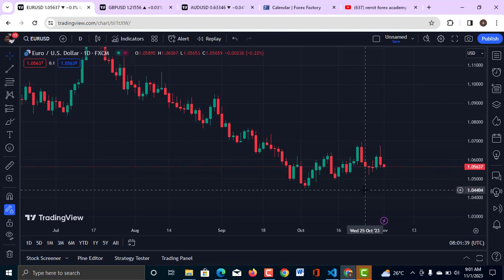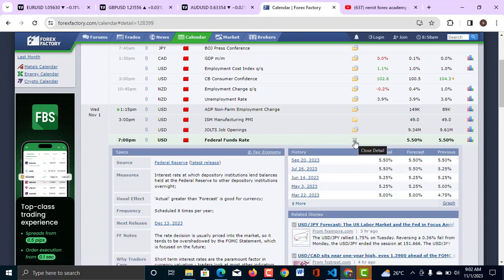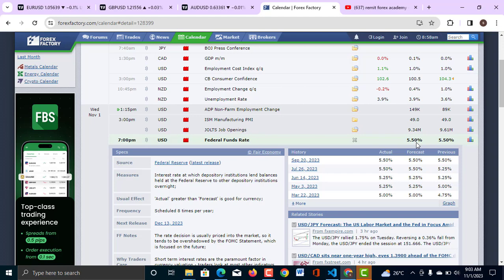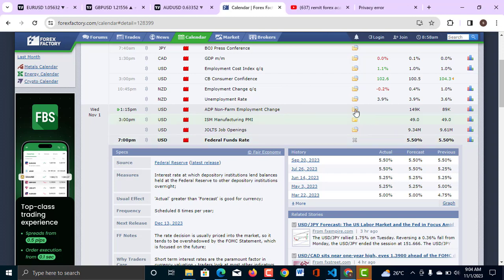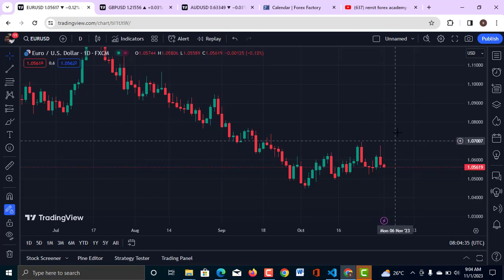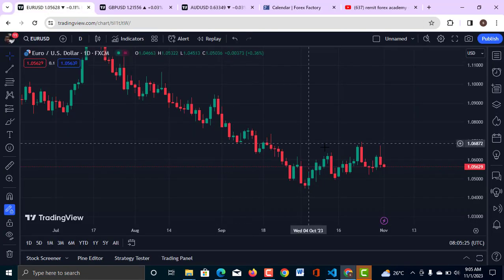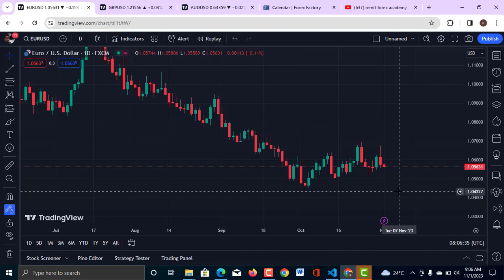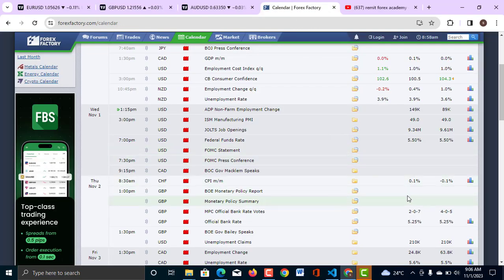How To Trade FED Interest Rate ( eurusd Price Analysis).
In this video you will learn:
1, fed interest rate
2. how to trade fed interest rate
3, best way to analyze interest rate
4. eurusd price analysis
5. eurusd price prediction
6. eurusd technical analysis
7. gbpusd price analysis
8. etc